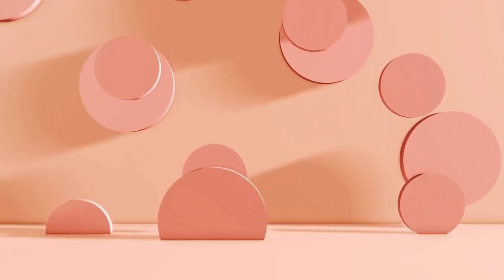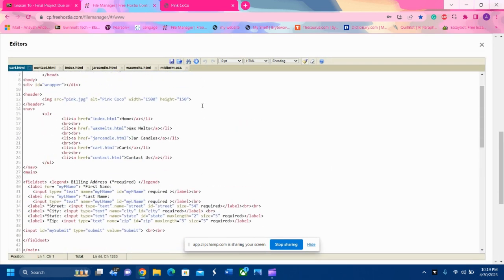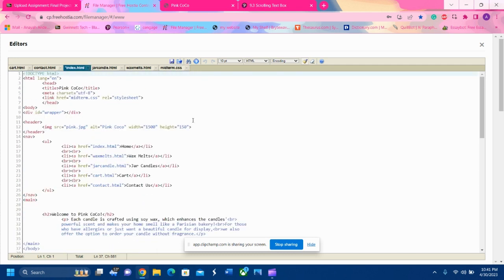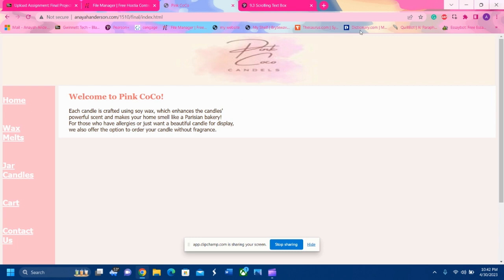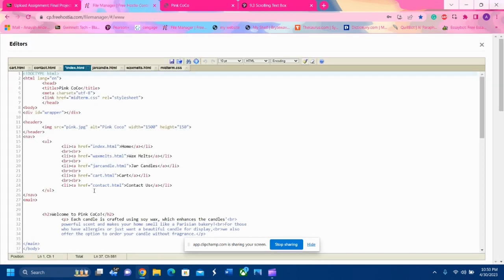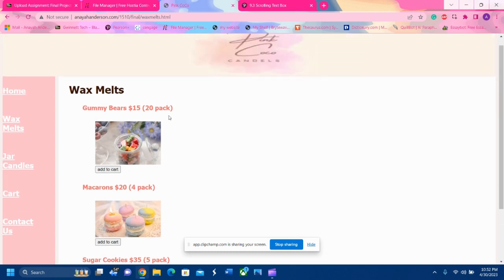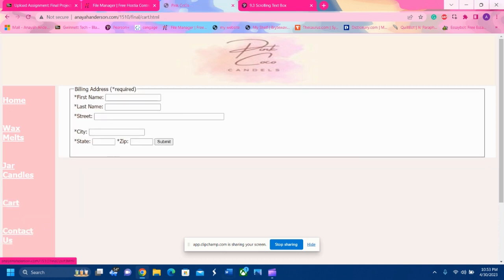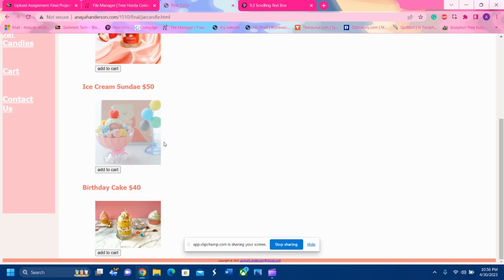Final Presentation: CIST 1510 Wed Development